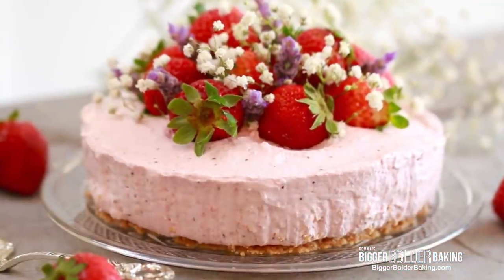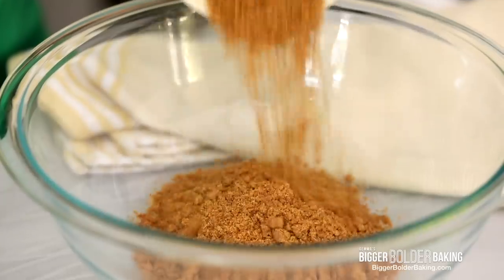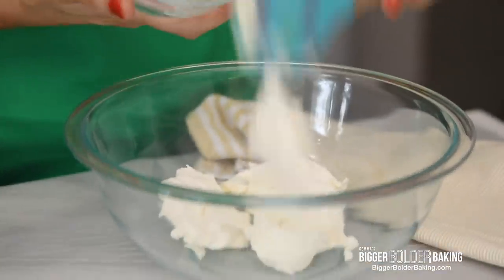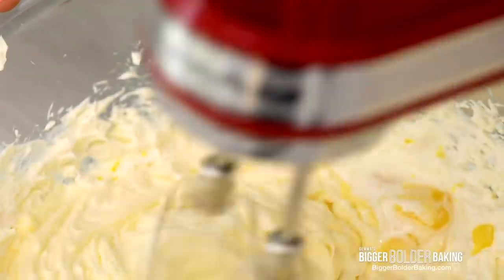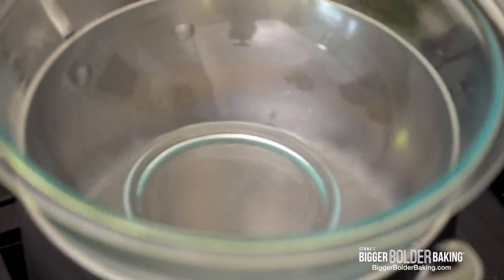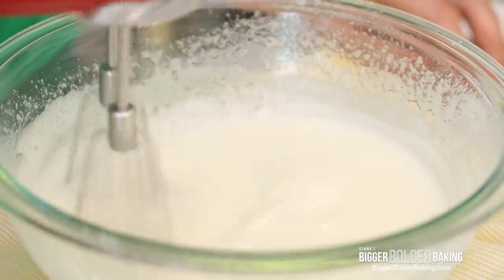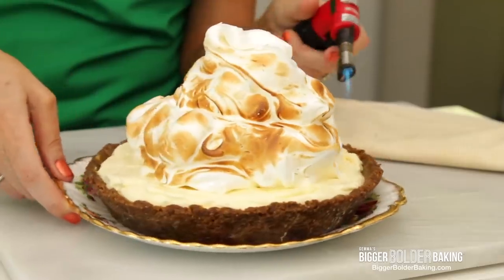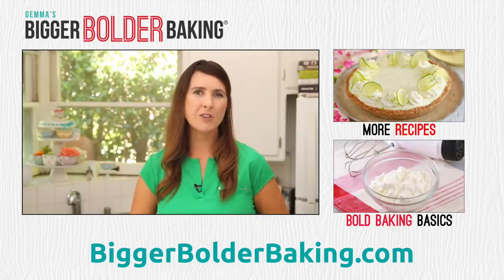No-Bake Lemon Meringue Cheesecake | Bigger Bolder Baking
A No-Bake Cheesecake infused with lemon curd and piled high with a toasted meringue topping! WRITTEN recipe

ABOUT GEMMA
Hi Bold Bakers! I’m Gemma Stafford, a professional chef originally from Ireland, and the host of Bigger Bolder Baking. I’m passionate about sharing my years of baking expertise to show you how to bake with confidence anytime, anywhere! Join millions of other Bold Bakers in the community for new videos at 8:30am Pacific Time every Thursday and Sunday!